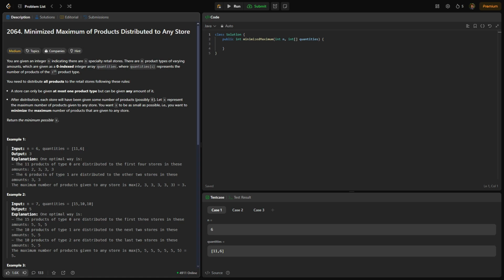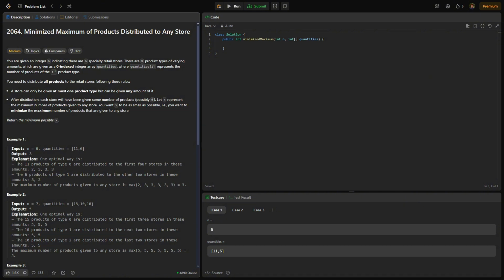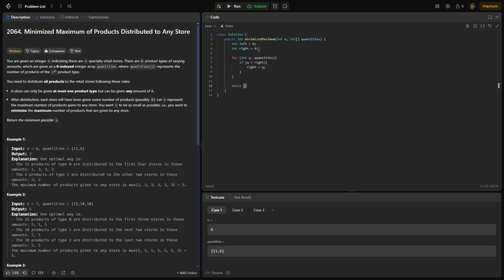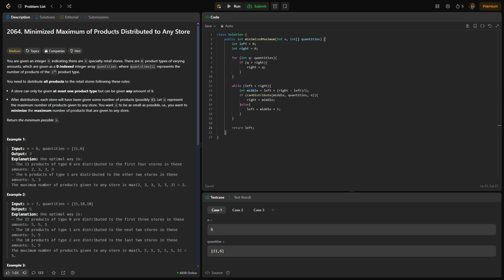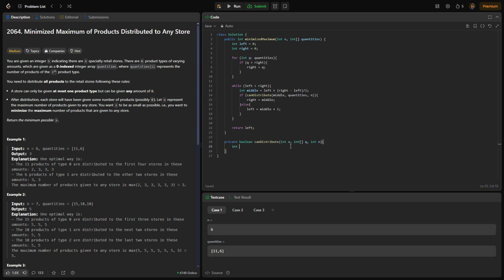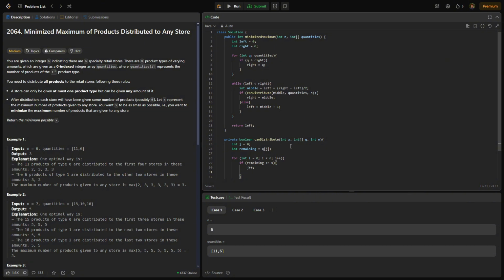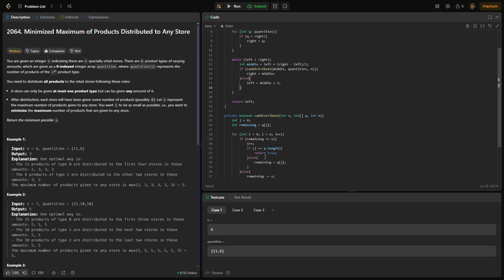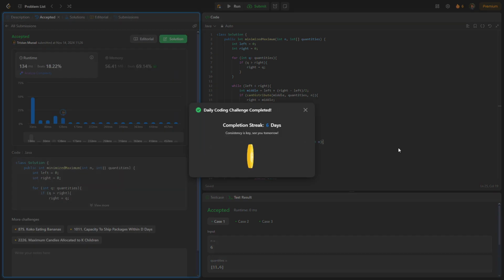LeetCode 2064: Minimized Maximum of Products Distributed to Any Store JAVA SOLUTION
Solving LeetCode 2064: Minimized Maximum of Products Distributed to Any Store is a real test of strategy and optimization! 🏪📦 In this video, we dive into how to distribute products efficiently while keeping the maximum number minimized.

Learn the tricks of using binary search to balance distribution and ensure every store gets a fair share. This is a crucial skill for tackling real-world allocation problems!

Ready to optimize and crack this challenge? Let’s get coding! 🚀